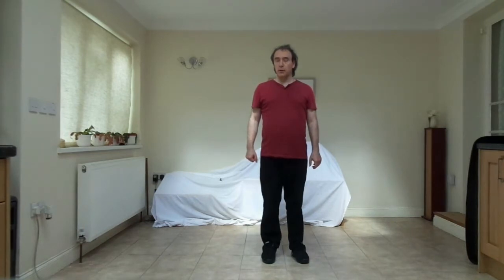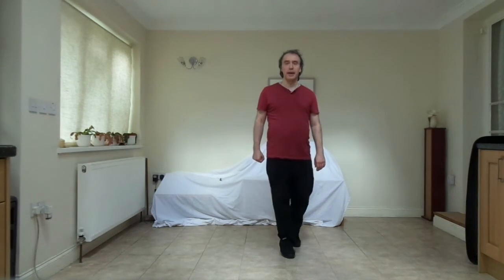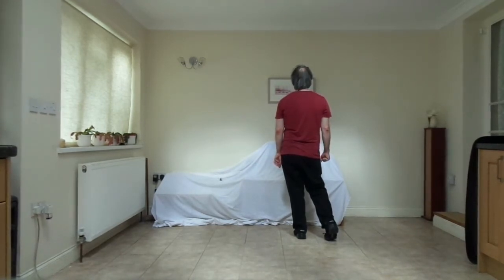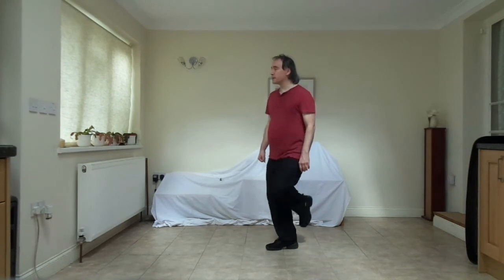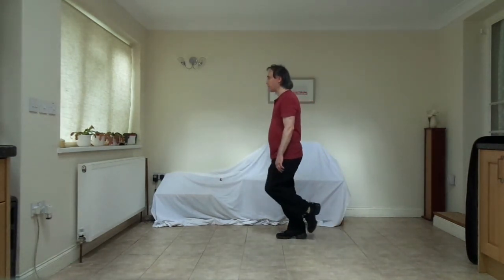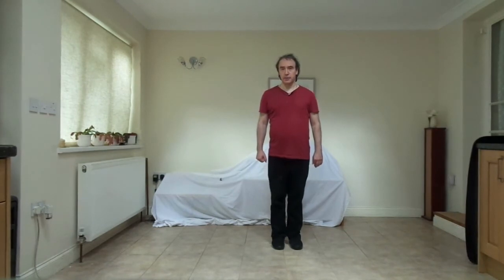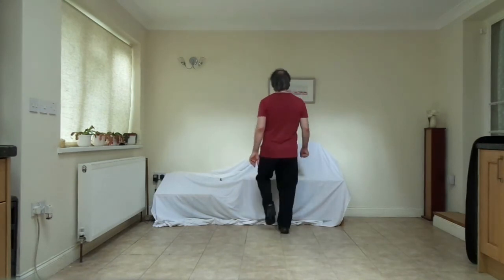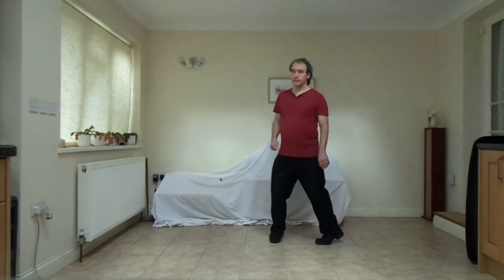⭐ Lay Your Flowers - Line Dance (Dance & Teach)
4 Wall 32 Counts Improver Level Dance
Choreographer: Stephen Gell – August  2017
Music: Lay Our Flowers Down by Lady Antebellum (Total Track Length 3.12) 94 bpm CD: "The Shack" Inspired By the Original Motion Picture
Count In: 16 Counts (0.10)

Alternative Tracks (No Tags Or Restarts For Alternative Tracks)
I Won’t Let You Go by James Morrison The Awakening (Total Track Length 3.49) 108 bpm Intro: 32 (0.26)
Good Goes The Bye by Kelly Clarkson Piece By Piece (Deluxe Version) (Total Track Length 3.21) 86 bpm Intro: 16 (0.14)
Good Time To Be Alive By Lady Antebellum (Total Track Length 3.12) 88 bpm Intro: 16 (0.12)

0:00 Demo Of Dance
3:19 Tutorial Of Dance
5:40 Counts Of The Dance